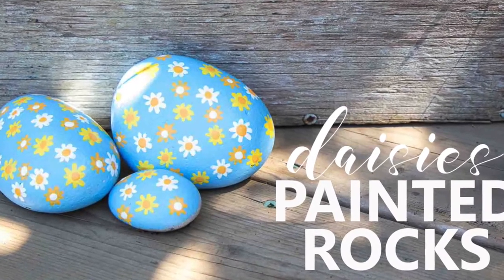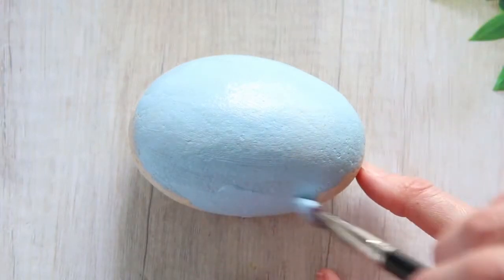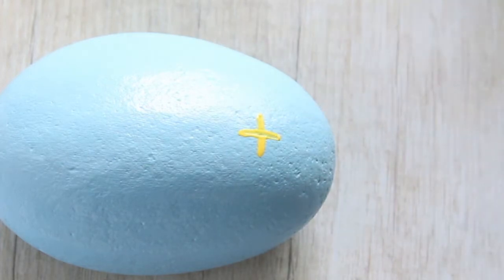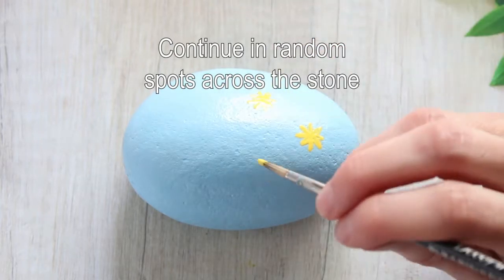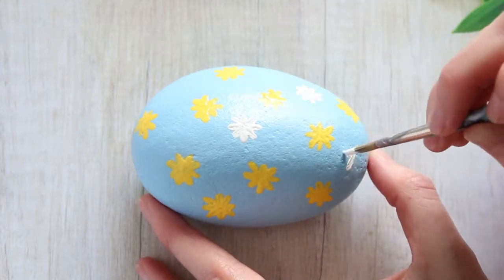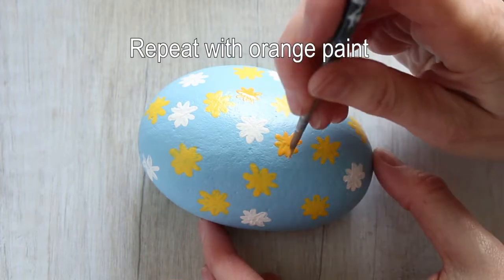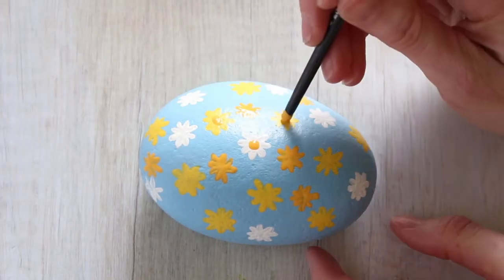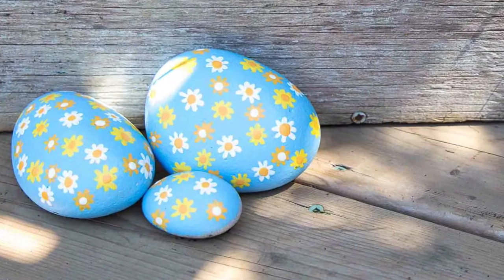daisy painted rocks YT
Paint - Cotton Ball
Paint - Canary
Paint - School Bus
Paint - Sky Blue

Paint brushes